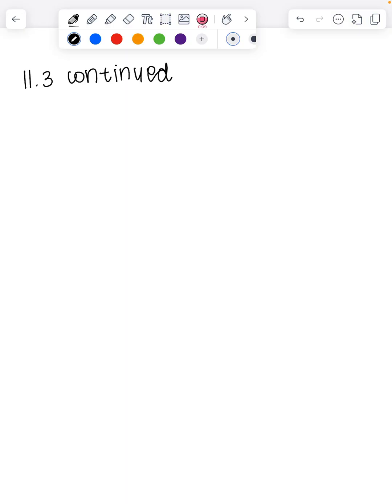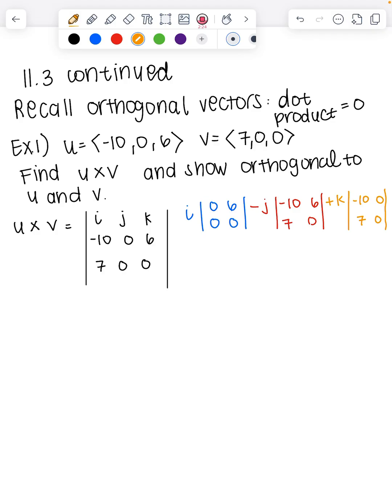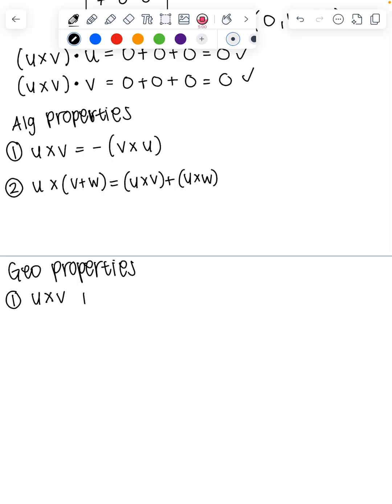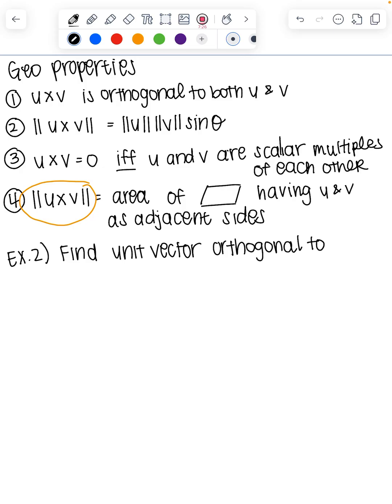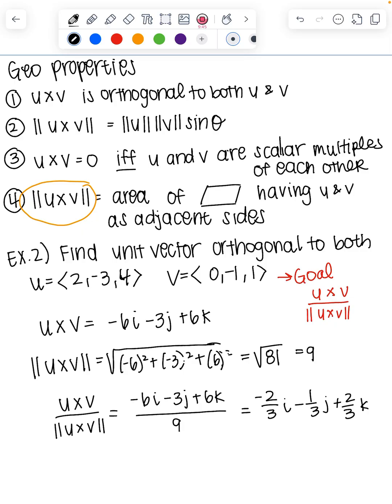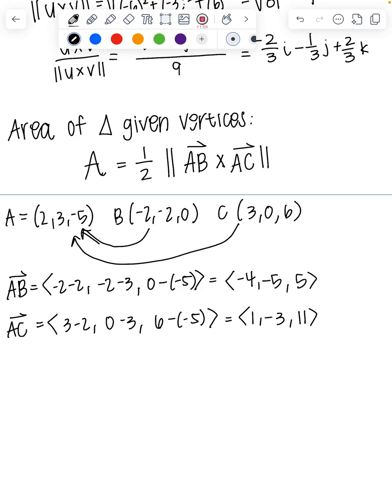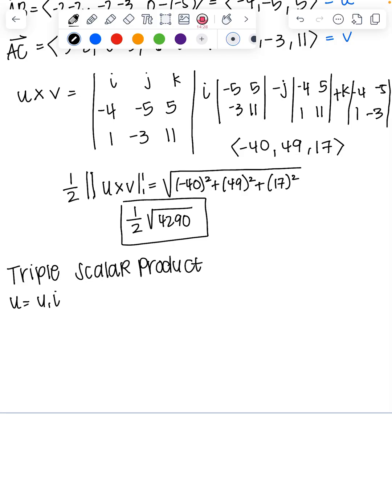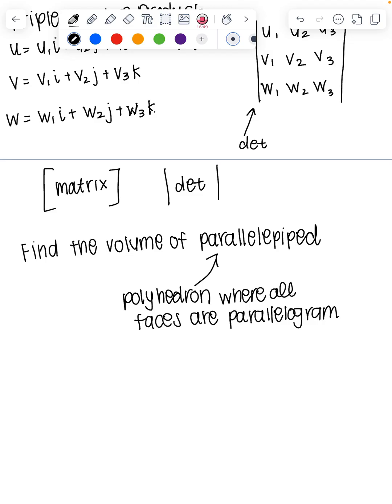MAH 11.3 continued